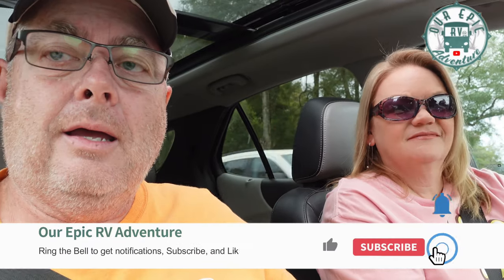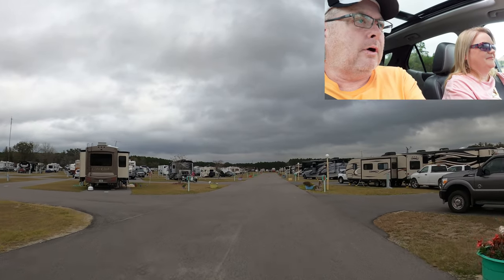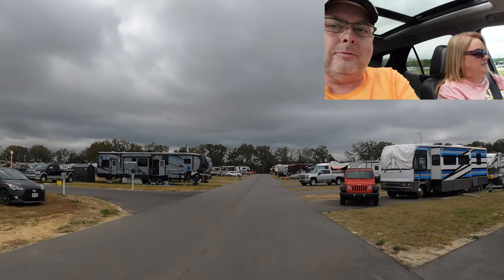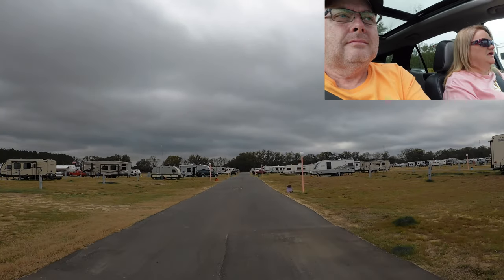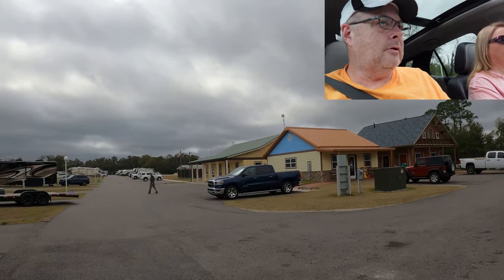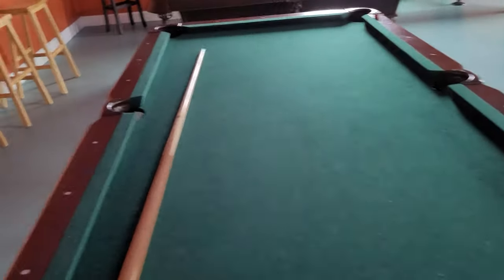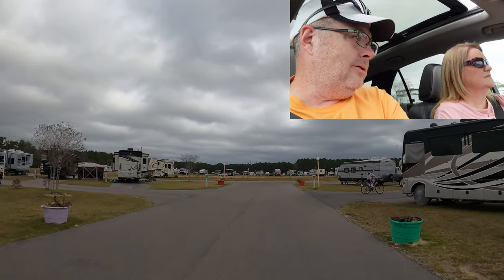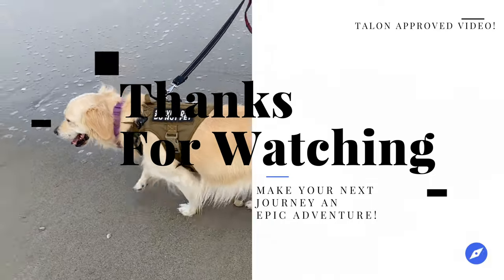OUR NEW FAVORITE CAMPGROUND!! Strawberry Fields for RVers in Chiefland, FL Campground Review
HONEST REVIEW!  Come along with us and see for yourself why we are calling this our favorite RV park.  Chiefland, FL is about 30 minutes from Gainesville, FL off of Highway 98.  It is a nice, quiet town and a great place for a long term stay.  Their rates can't be beat either.

While here we enjoyed visiting and worshipping with the friendly people of Release City Church

Get on your e-bike and tour around the campground or the nearby bike trails  If you don't have an e-bike yet, to get a great e-bike and use promo code EPICRV at checkout to save $50 off of any e-bike purchase.

🚩 Must-haves for almost every campground are:🚩

🚀If you are ever in a 30Amp site with your 50Amp RV then you need SoftStartRV to run 2 air conditioners at the same time!  Wath our video on the simple install

🔹Hard Water Test kit